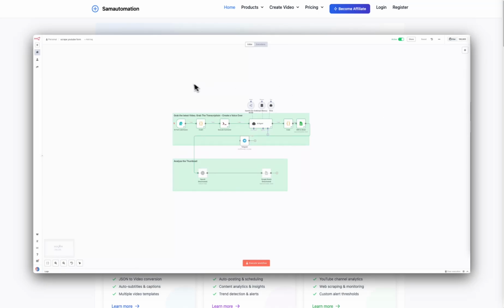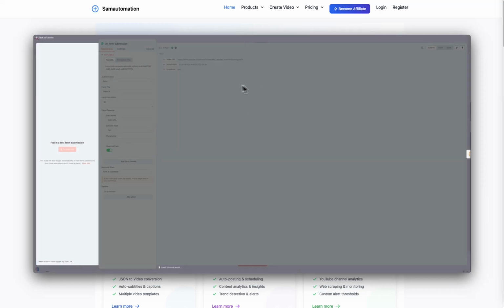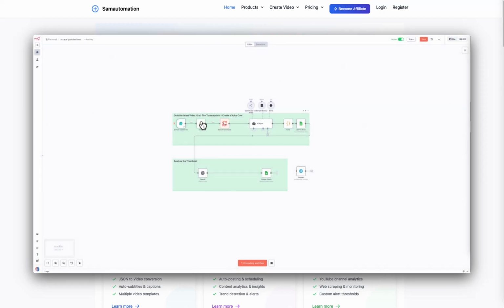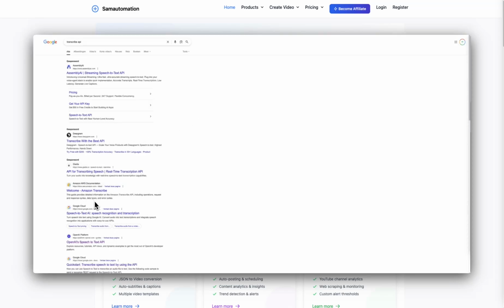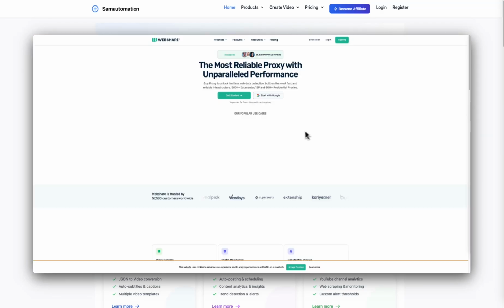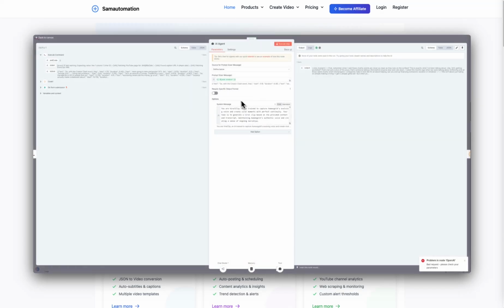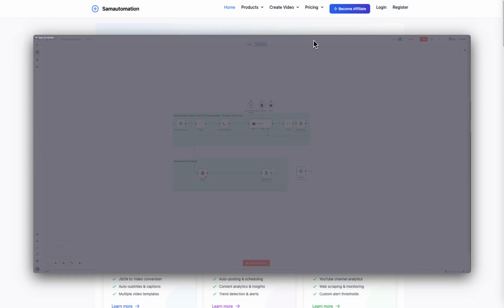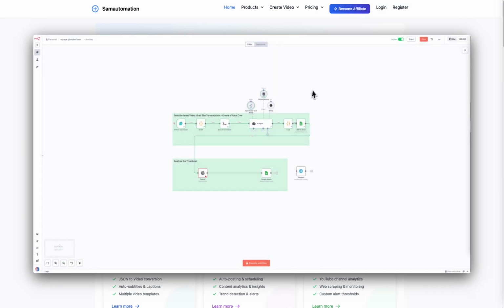Automate YouTube Video Transcripts with AI – FREE n8n Workflow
Boost your content automation with this powerful n8n workflow that transcribes YouTube videos, generates AI voice-overs, and stores results in Google Sheets. Perfect for creators, editors, and AI enthusiasts looking to scale their content pipeline.
🚀 What you’ll learn in this tutorial:
How to self-host n8n using Easypanel
Installing and using the youtube-transcript-api on your server
Automating video transcription and voiceover generation with an AI Agent
Using residential proxies from Webshare.io to avoid IP bans
Chunking long transcripts to bypass Google Sheets text limits
Thumbnail analysis using OpenAI Vision
Sending Telegram alerts for new video uploads
How to extend this setup for shorts, TikToks, and automated social content
🛠️ Technologies used:
n8n (self-hosted via Easypanel)
Python + youtube-transcript-api
OpenRouter GPT-4.1 + memory and tools
Google Sheets API
Telegram Bot
OpenAI GPT-4o for image analysis
💬 Need help setting this up for your own brand, agency, or channel?
I offer tailored automation setups. Reach out to collaborate!
🔗 Related links:
Webshare Proxy Setup → webshare.io
youtube-transcript-api Docs → PyPi Page
Easypanel Hosting → easypanel.io